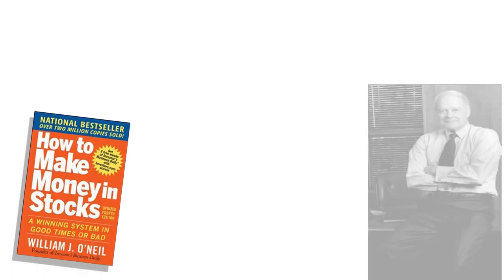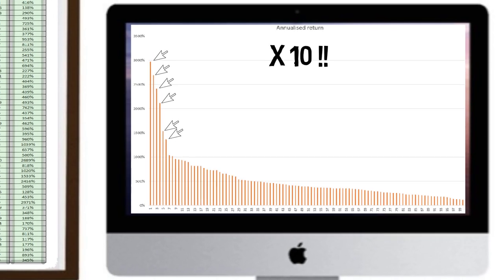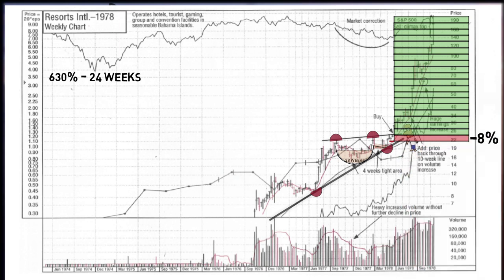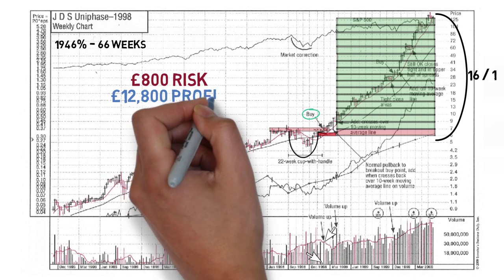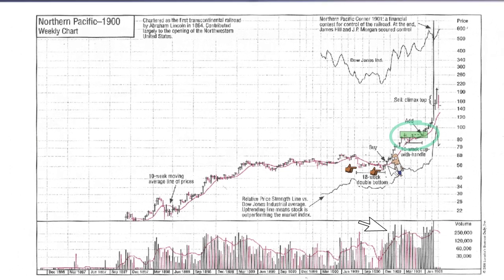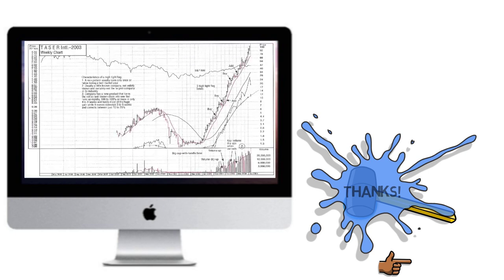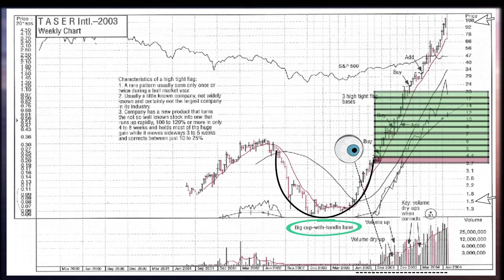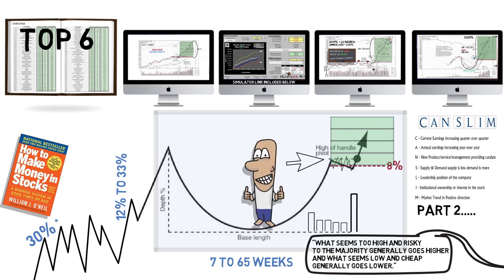WILLIAM O'NEIL - HOW TO MAKE MONEY IN STOCKS - Cup and Handle Chart Pattern - CANSLIM strategy.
WILLIAM O'NEIL - HOW TO MAKE MONEY IN STOCKS - Investors Business Daily - Cup And Handle Strategy.

William O'Neil, founder of Investors Business Daily, is a highly acclaimed investor and advocate of the Cup and Handle chart pattern and trading strategy.
Also known for the creation of the CANSLIM strategy which focuses on the fundamental attributes of a growth stock.

William O'Neil combines the fundamental factors of the CANSLIM strategy with the Cup and Handle chart pattern. We explore the top six stock charts from the 100 presented in the book.

To help finding such patterns O'Neil created the stock screener Marketsmith which will help those concerned of the time needed to implement such a trading strategy.

Part two will later focus solely on the CANSLIM method

How To Make Money In Stocks

Links:-

Investing videos:-

I also offer a paid subscription service for those looking to see all my investment decisions.